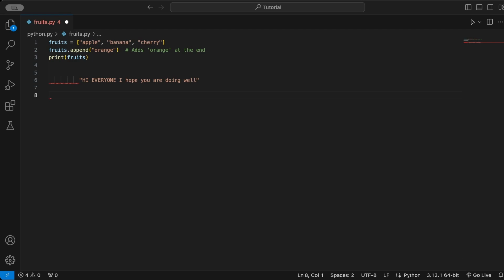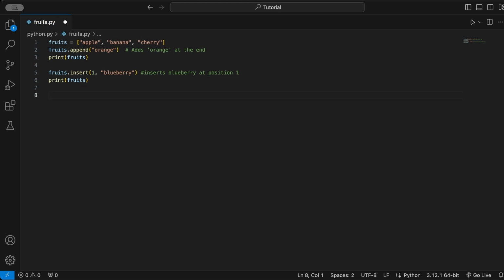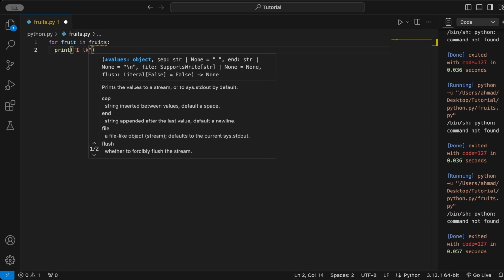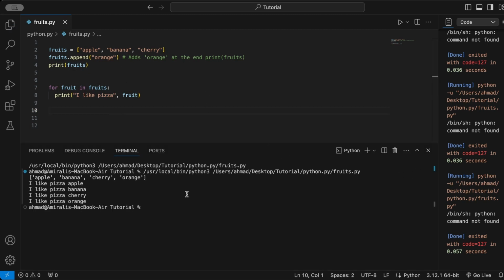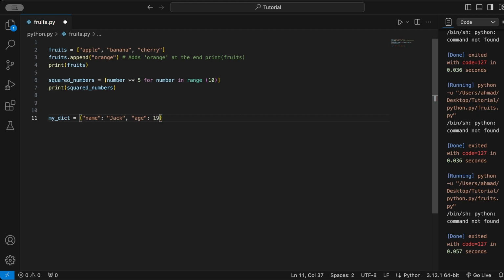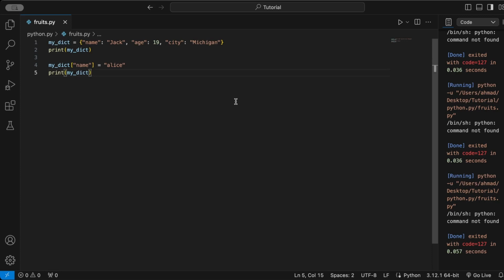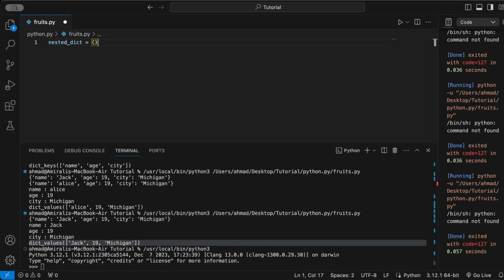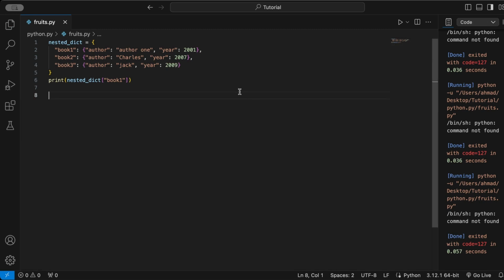Introduction to coding - Python basics and introduction (Part 2)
In this interactive lecture series, I am going to teach you the modern programming of Python 🐍, in the second part we are going to explore more stuff and necessities regarding loops, elements, and some dictionaries that you might not have heard of before!